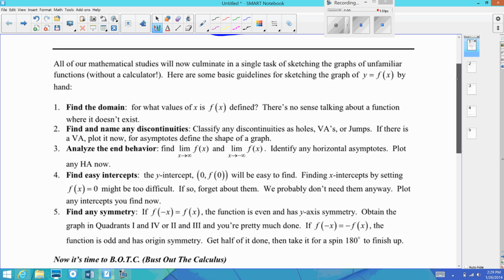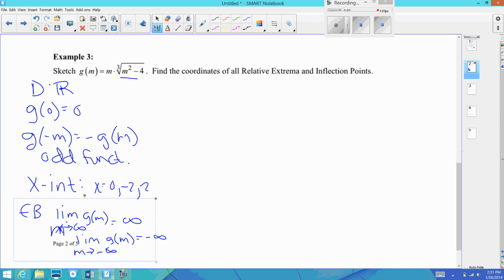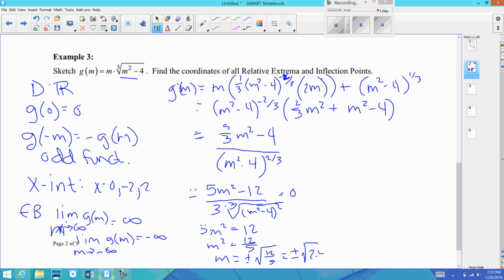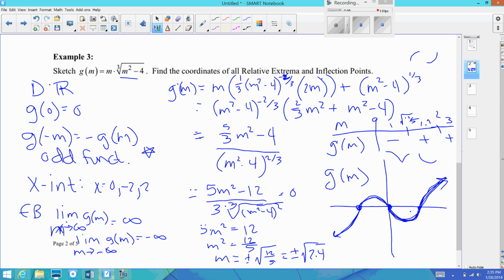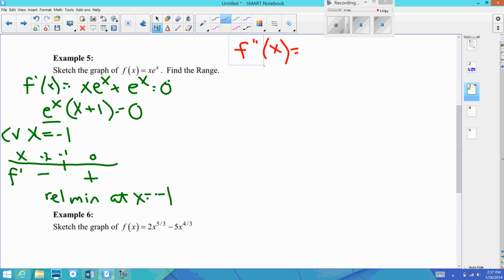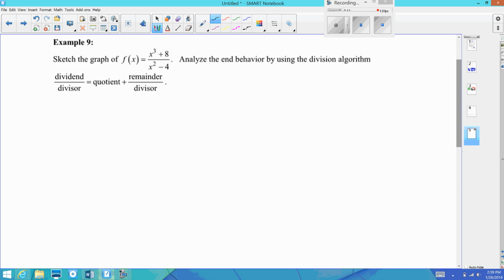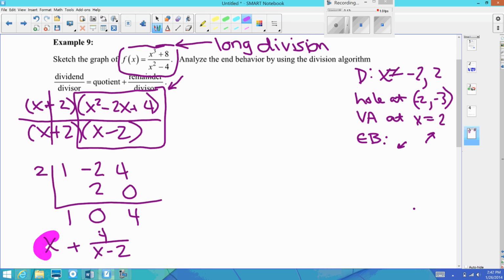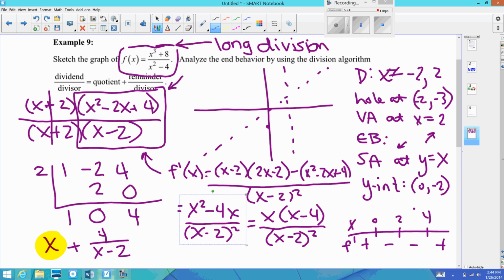5.5 Notes, Curve Sketching, Exampes 3,5, and 9